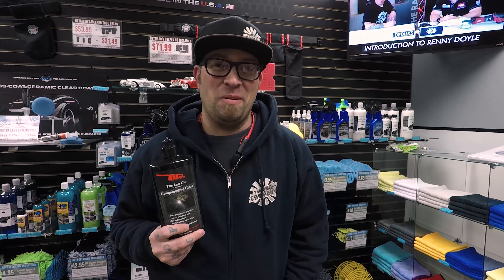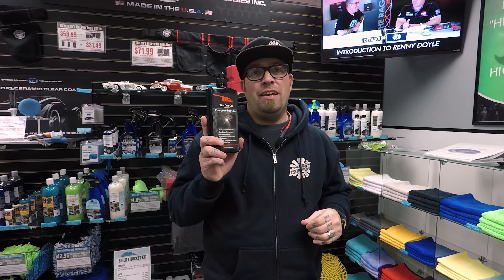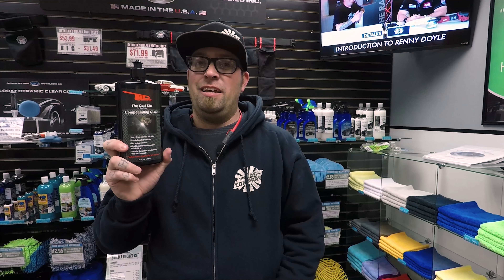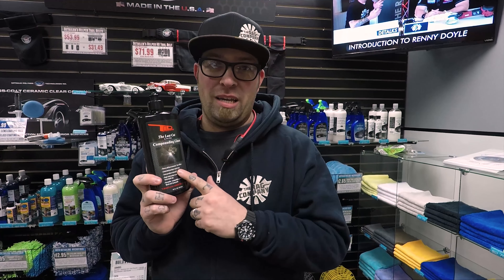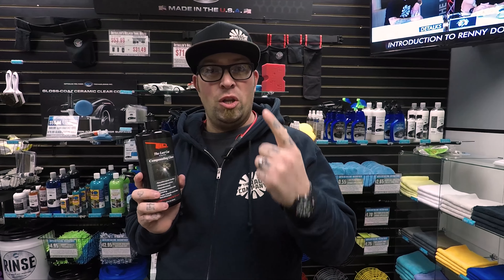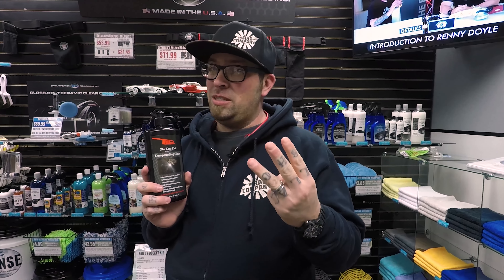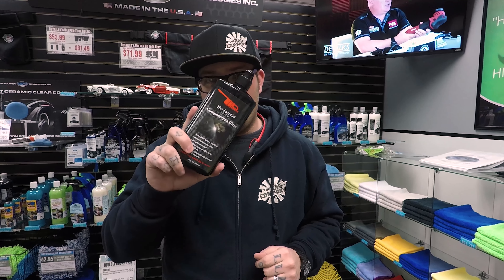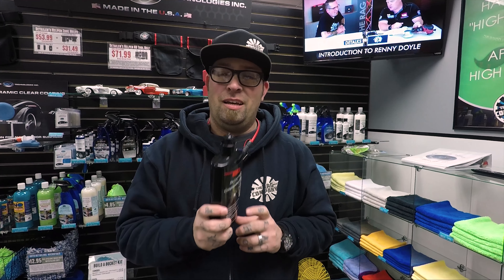The Last Cut Compound | WHAT'S IN-STORE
The Last Cut Compounding Glaze has been spreading like wild fire across social media. Some of the biggest names in the Detailing Industry are swearing by it, and now The Rag Company is proud to offer it!

The Last Cut is currently known as one of the best compounds on the market. It can cut AND finish like no other, and has several other qualities that people LOVE in a compound. It contains no fillers despite the name, but has a long working time with minimal dust and heat build up. A truly extraordinary tool to ad to your detailing lineup!

Let us know what product you want to see next on "What's In-Store" in the comments below!

Video Recorded by Dane Hennen
Video Edited by Anthony Fisher